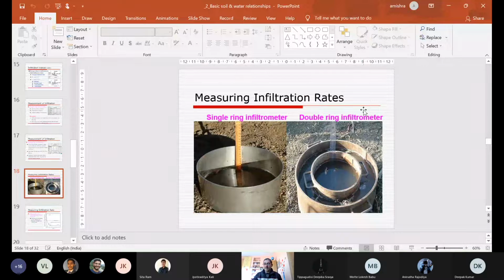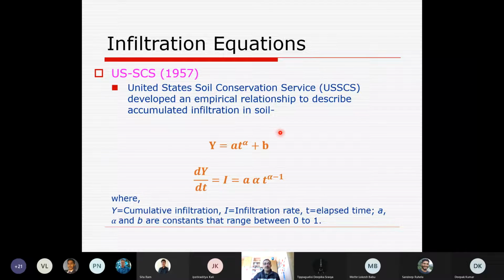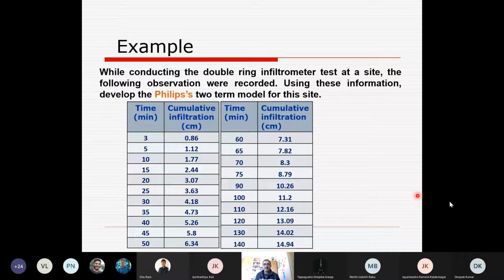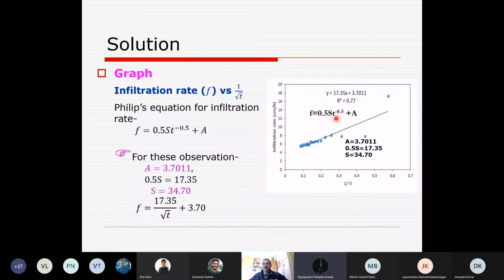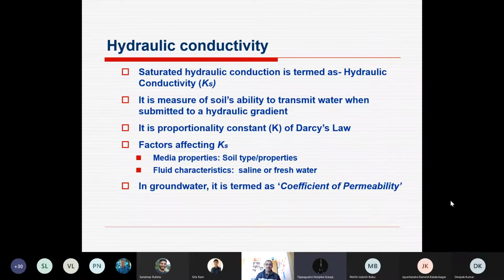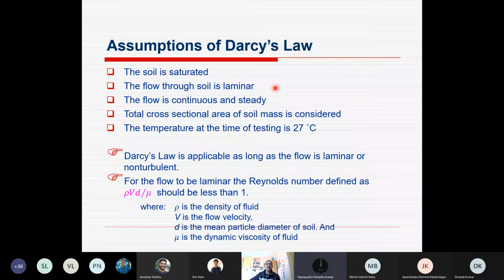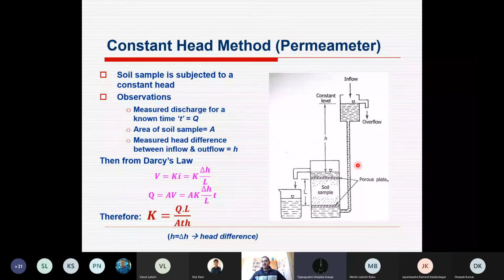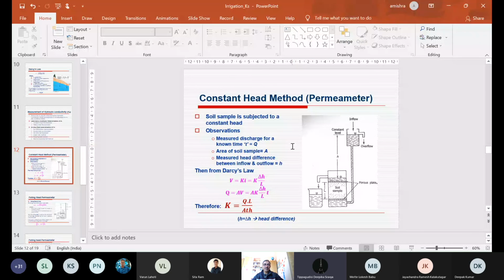L5 19 Jan Infiltration Calculations, Dynamics of Soil Water